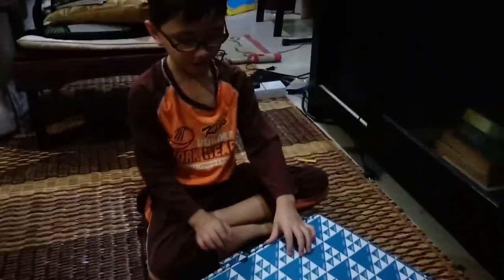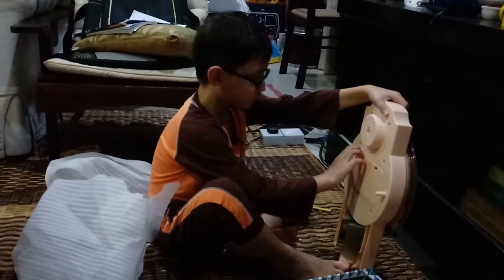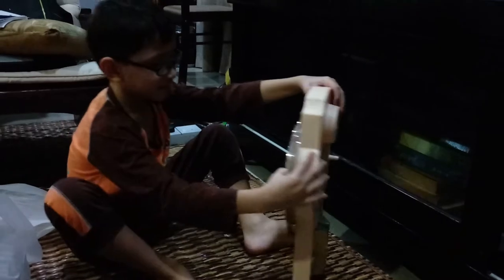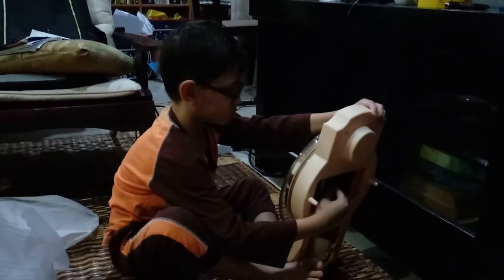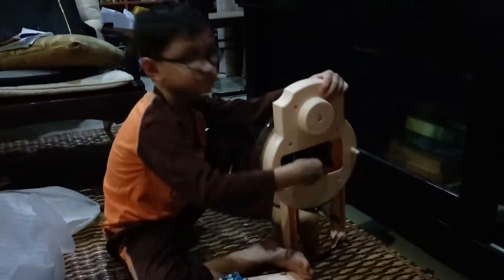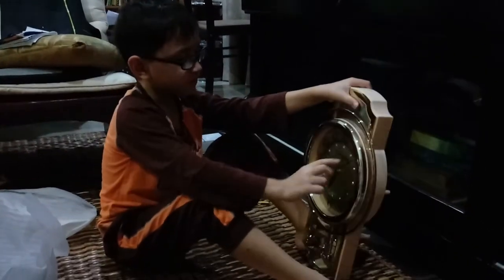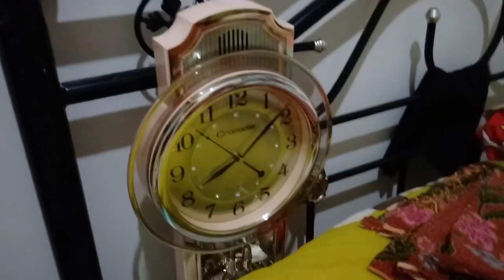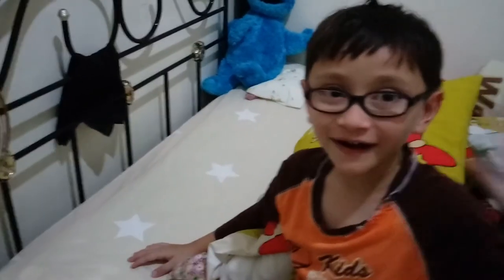Unboxing And Setting Musical Clock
Bought a new musical clock and could not wait to set it.. despite having cough and runny nose (recorded in 2018 or 2019
CRINGE (From the kid in the vid in the future ) (2024)